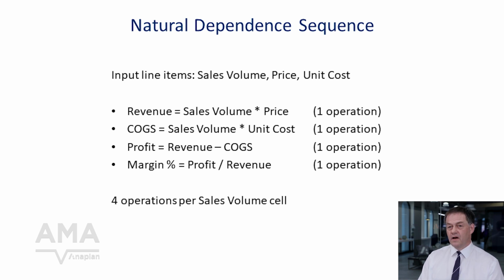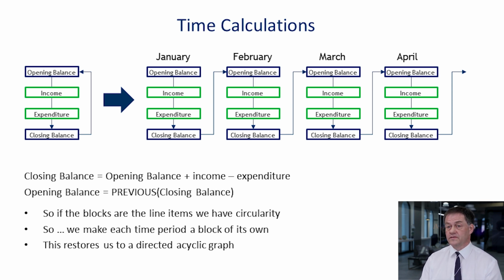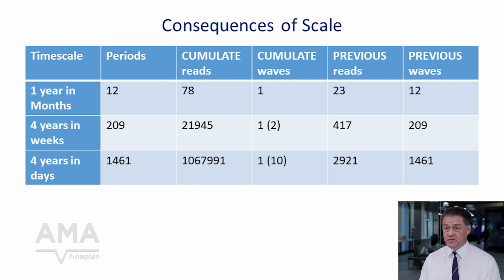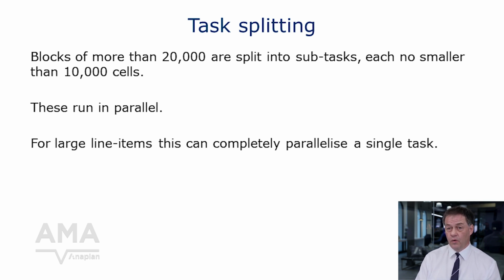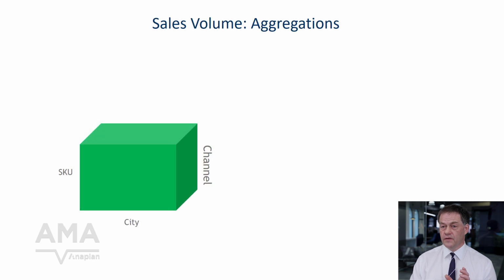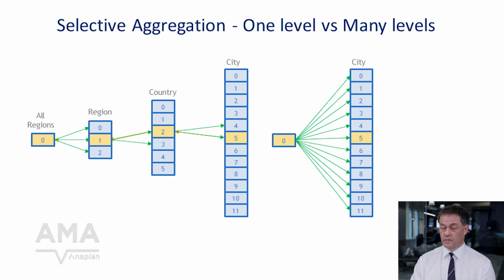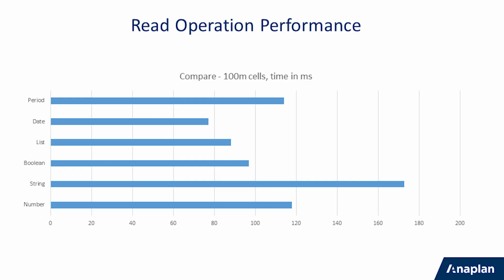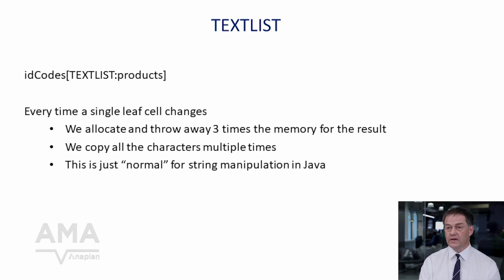Ask Me Anything: Duncan Pearson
Anaplan Chief Architect, Duncan Pearson, answers the Anaplan Community's questions on designing for performance and scale.
Calculation Engine 00:22
Calculations to Optimize Parallel Execution 01:44
The Impact of Sparsity on Performance and Scale 09:13
Properties or Line Items 10:31
Number of Hierarchies vs. Performance 11:51
Calculation Utilities for Different Users with Various Parameters 16:29
Anaplan Performance 18:16
Proudest Moment at Anaplan 22:37
What to Expect in the Future 23:20